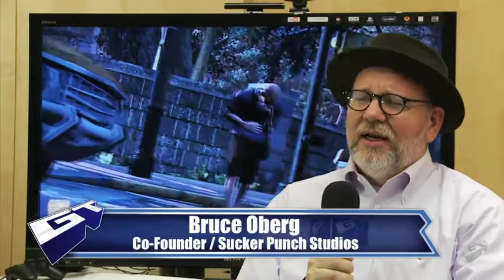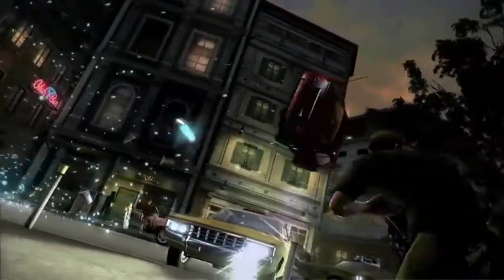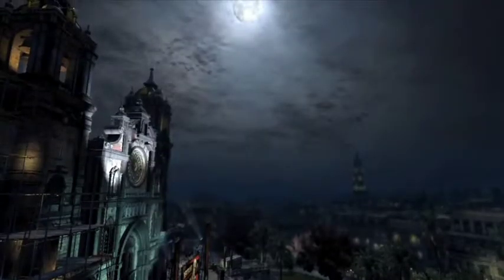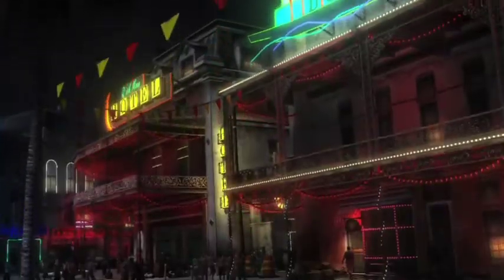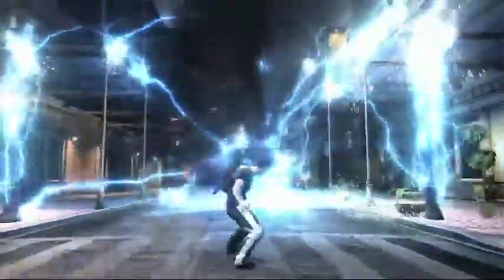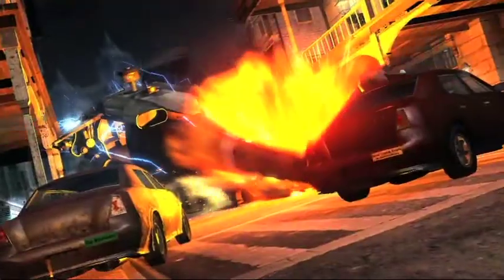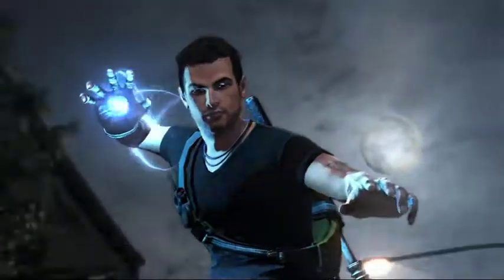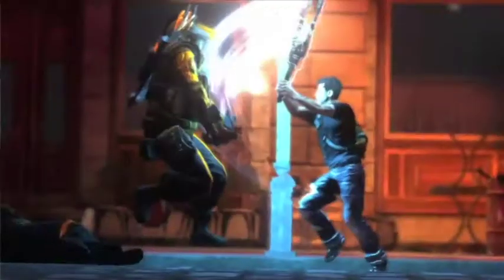InFAMOUS 2 Interview.mov